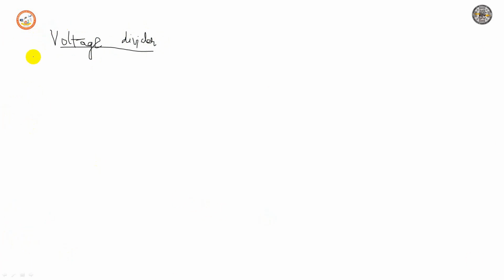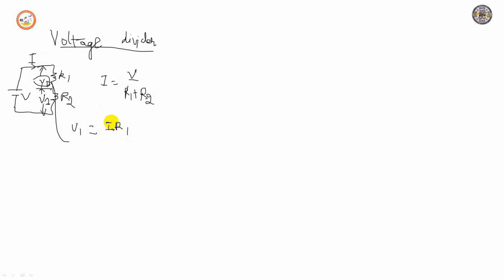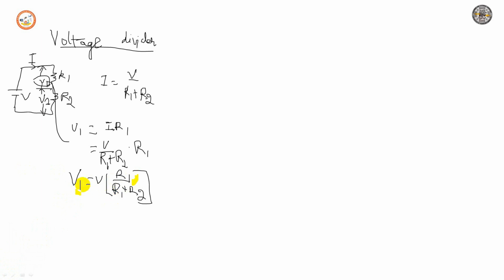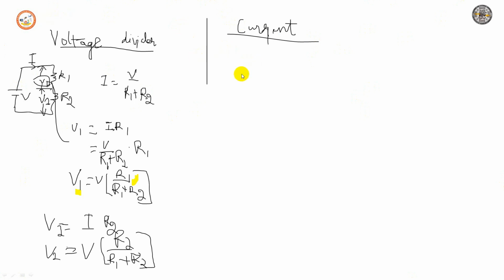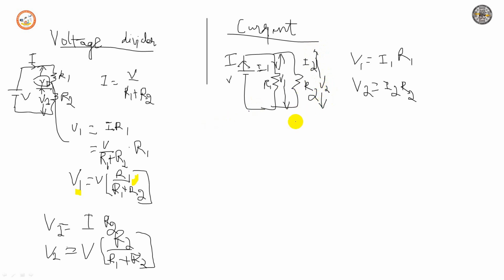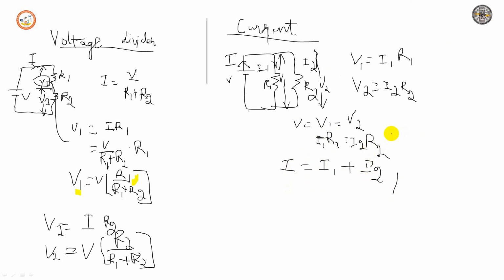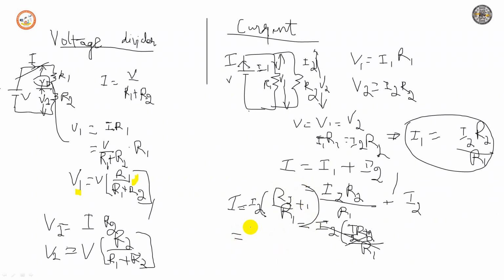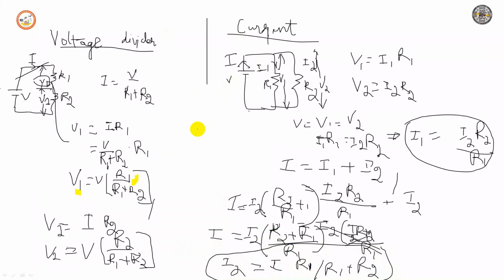Concepts related to voltage and current divider rule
voltage and current divider rule